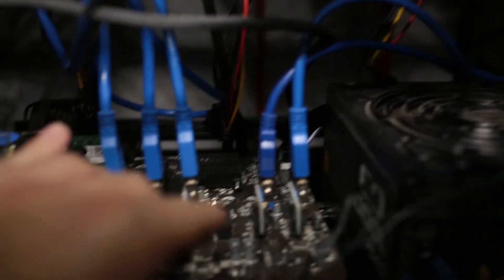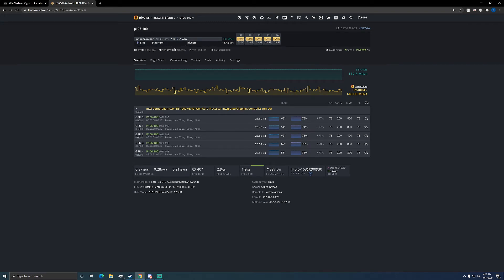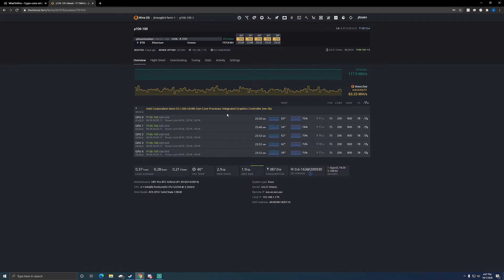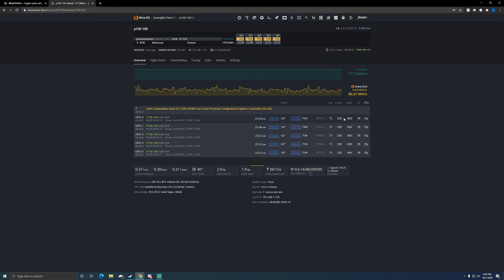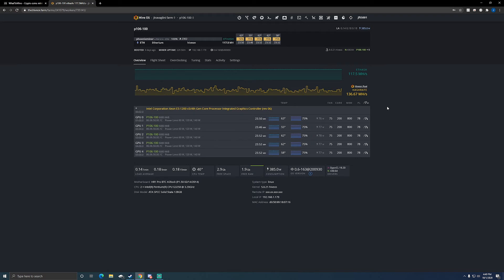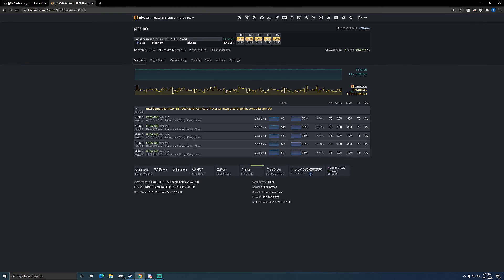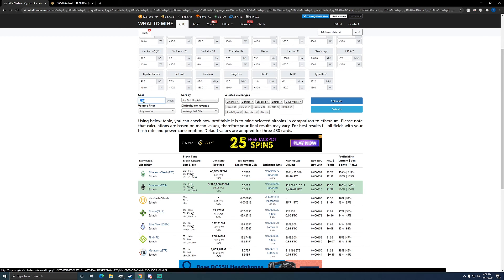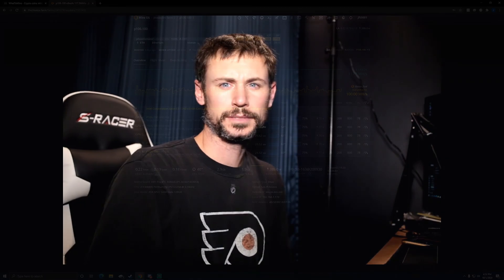p106 100 LA again fix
In this video I will talk about my P106-100 having LA (load average) errors again in HiveOS.

Rig p106-100:
6gpu mining frame
uphere white led fans
Asrock h81 pro btc
Pentium g3258
ballistix ram
gpu risers